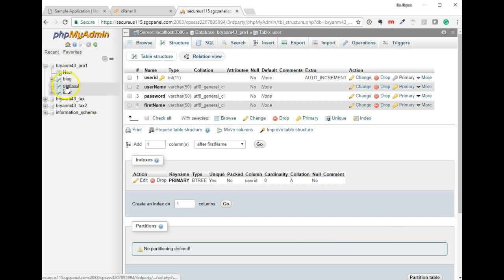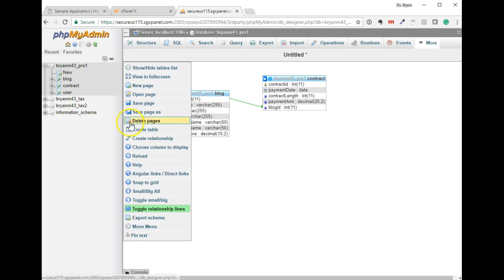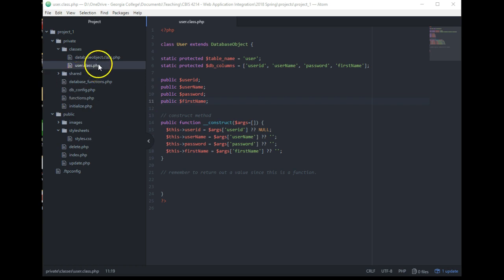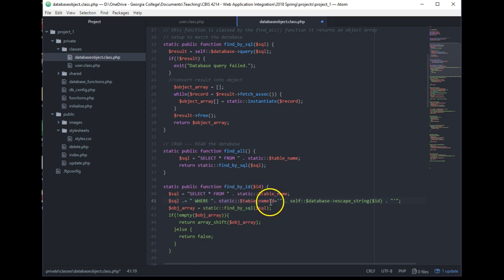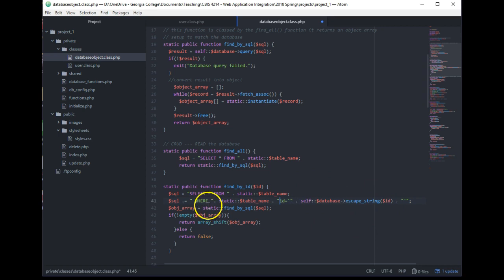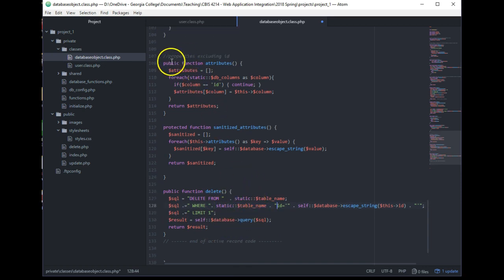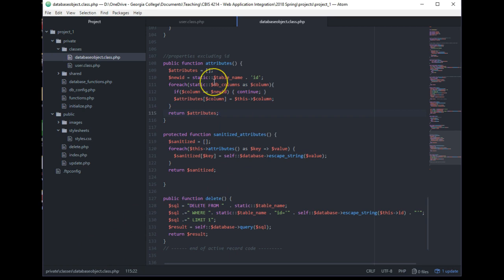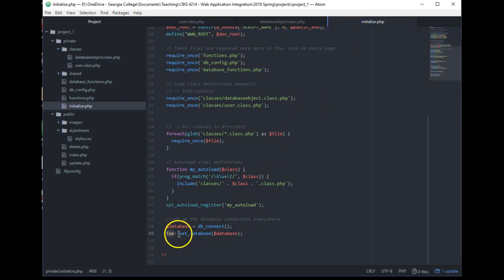4214 - Project 1 - DB Setup and Class Object Changes